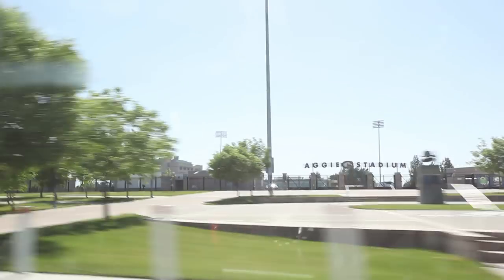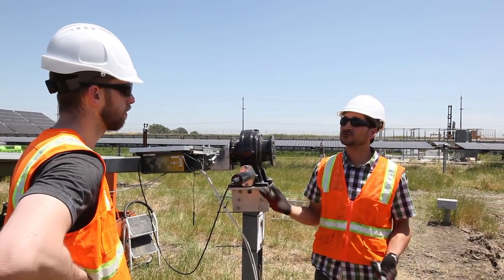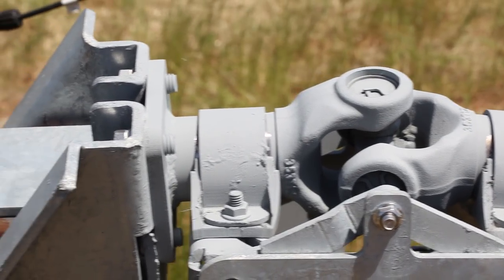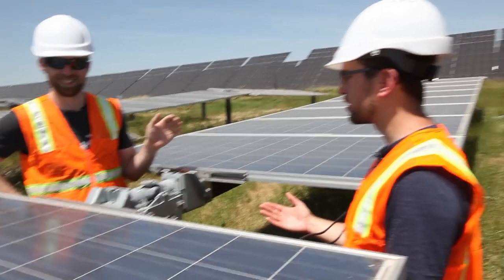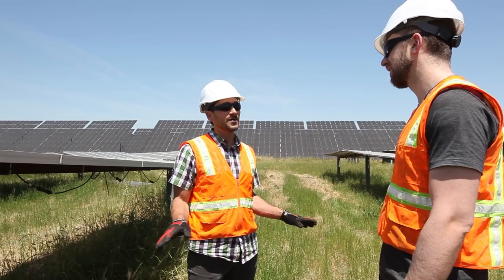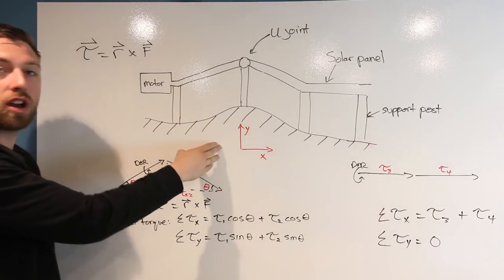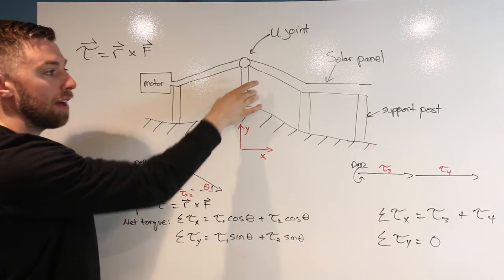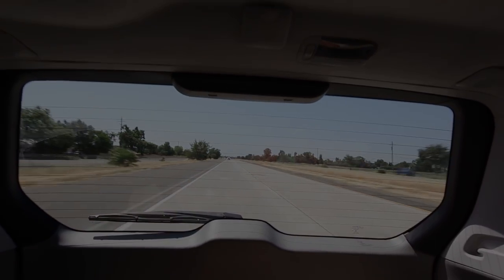How Nevados is Building an All-Terrain Solar Tracker | Fictiv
For this episode of Hardware Generation, Fictiv CEO Dave Evans travels to Davis, California to check out Nevados, an all-terrain solar tracking device. Fictiv is a manufacturing platform and the most efficient way to fabricate parts.